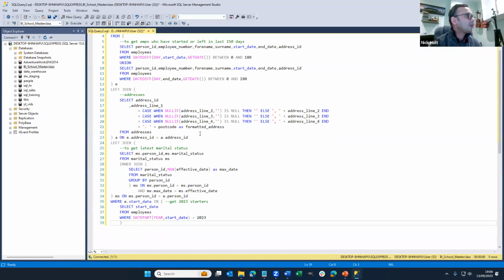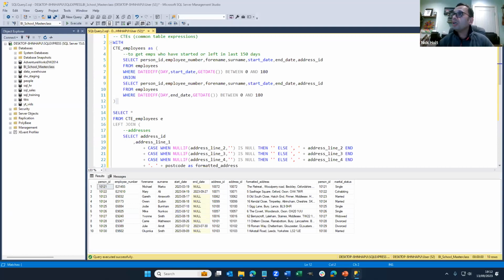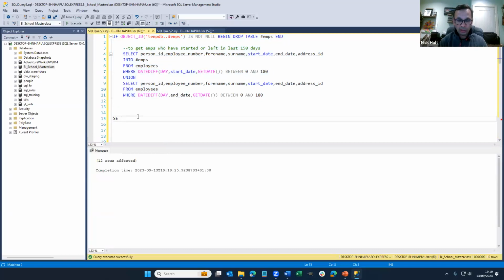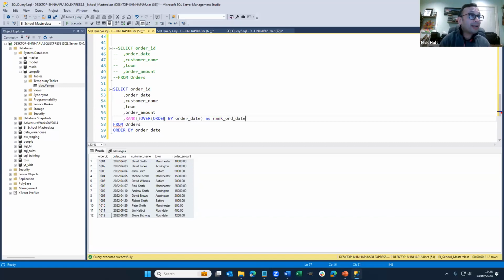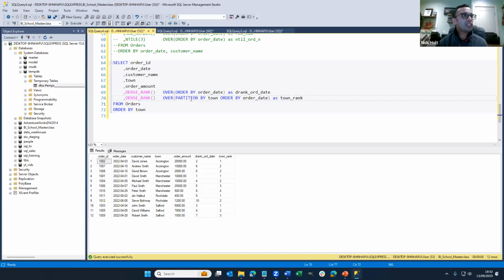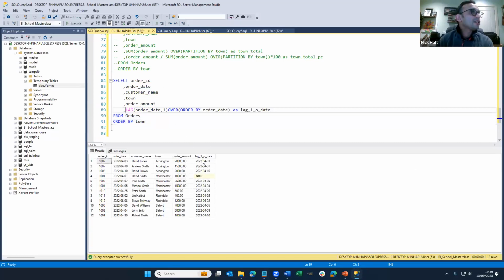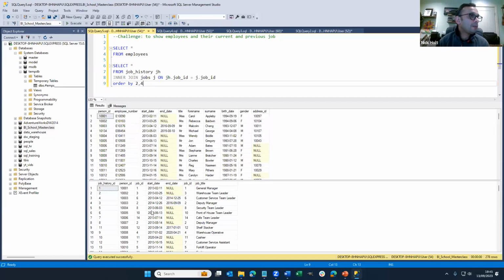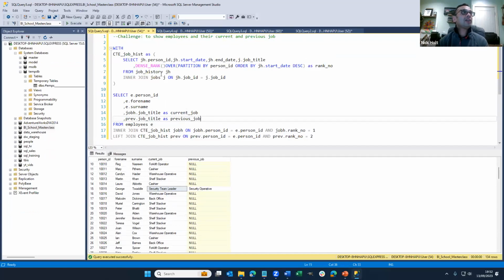SQL Masterclass CTEs and Window Functions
The BI School delivers a live free technical masterclass on the subject of CTEs and window functions.
Watch as Nick Holt demonstrates the power and versatility of these SQL commands and techniques.